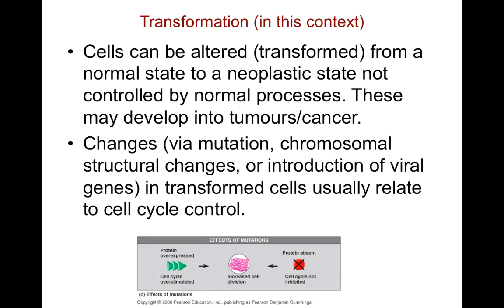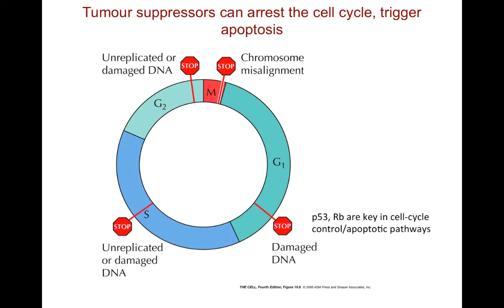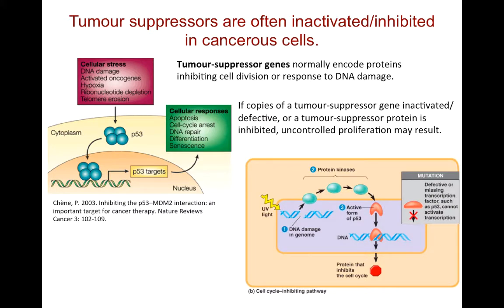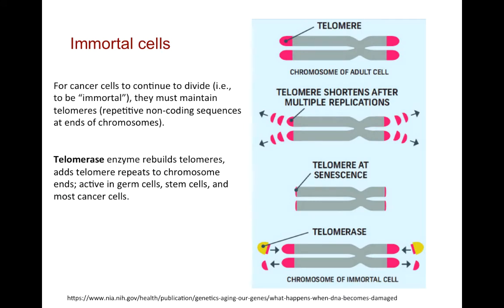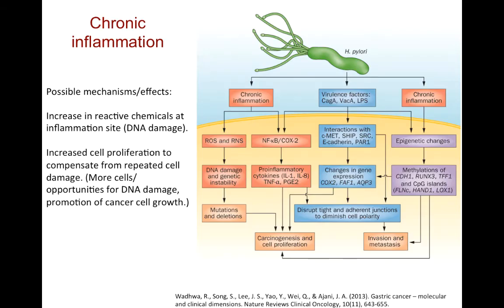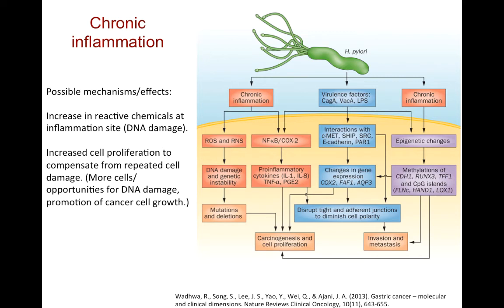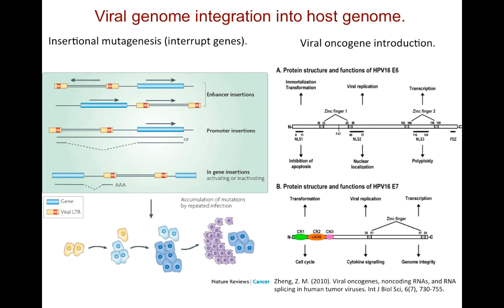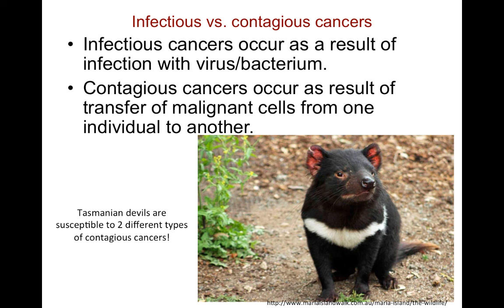Microbial carcinogens & contagious cancers